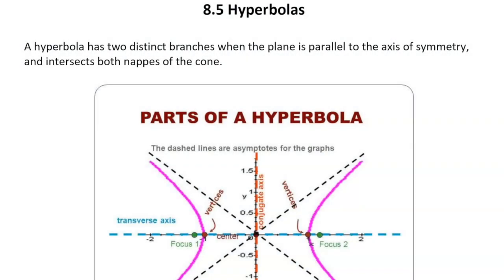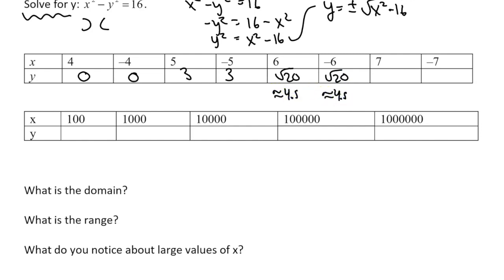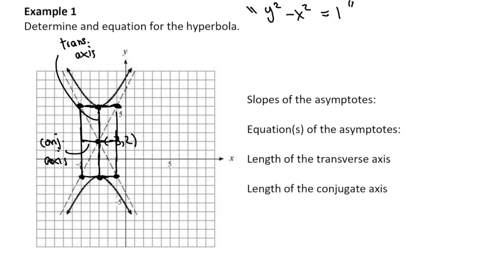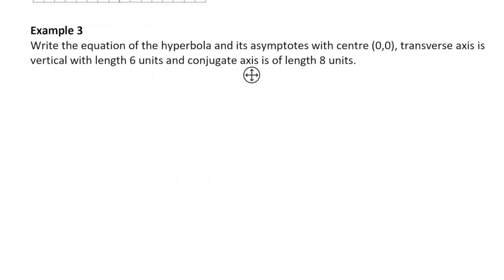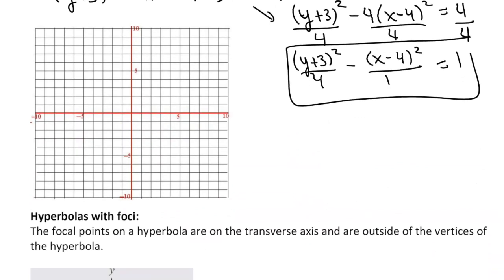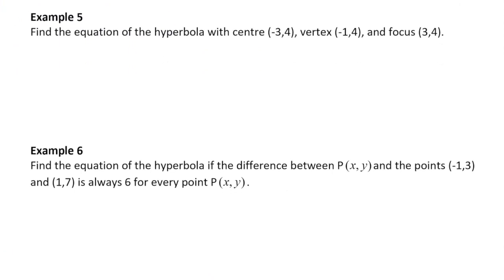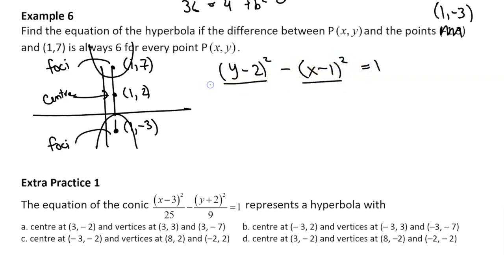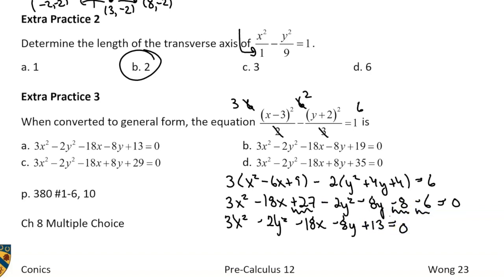Pre-Calculus 12 - 8.5 Hyperbolas